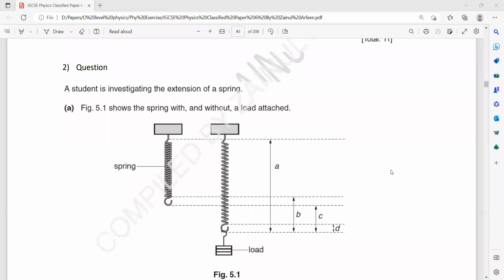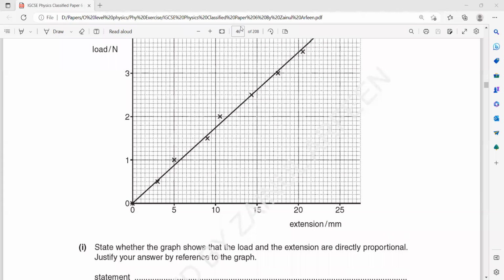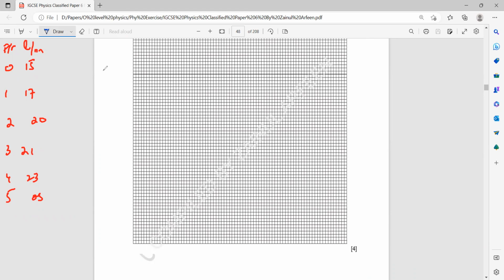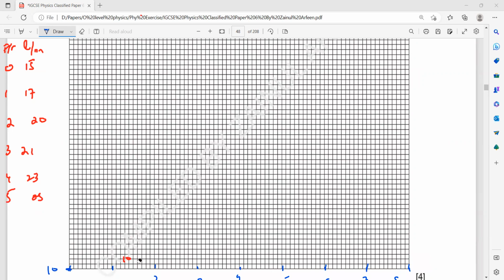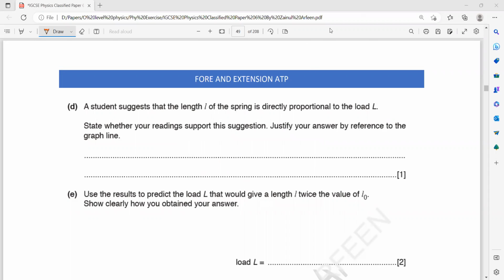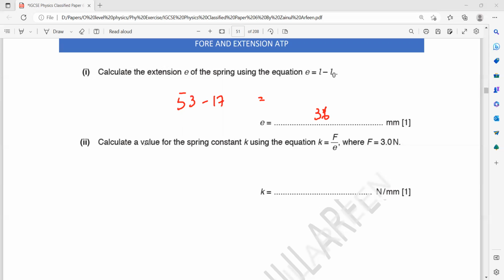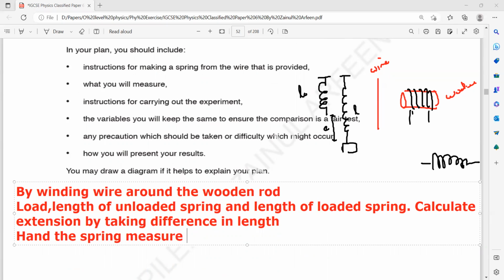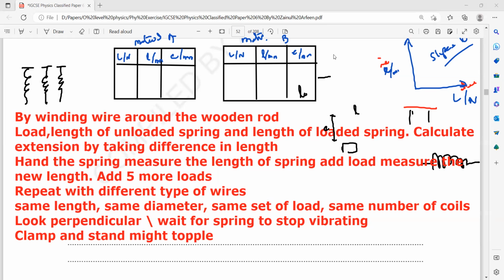Force and Extension Question 2 to 5 Alternate to practicals IGCSE Physics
Force and Extension Question 2 to 5